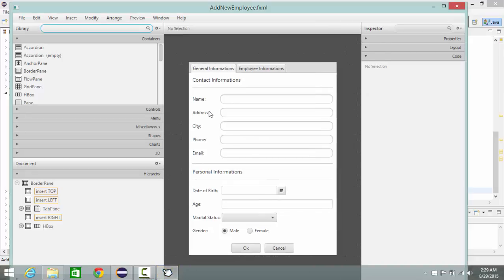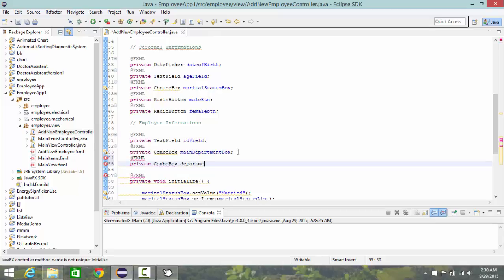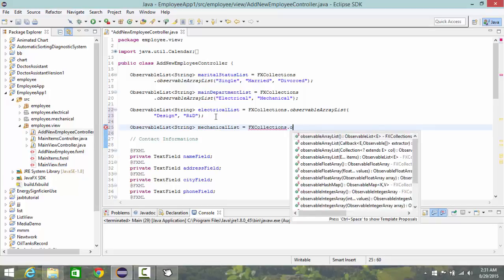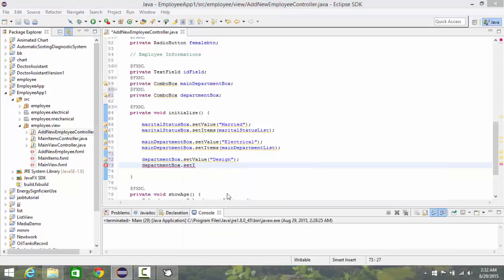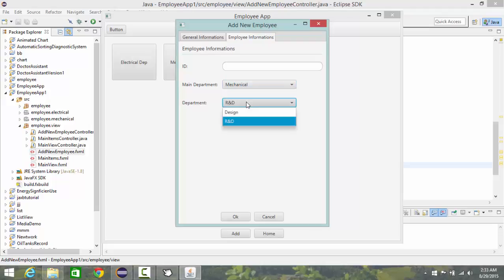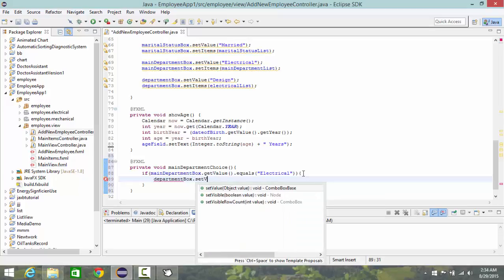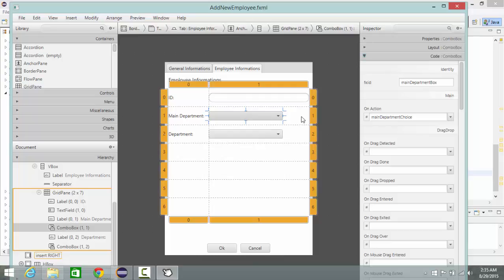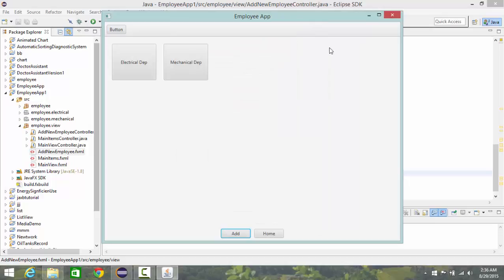JavaFX with Scene Builder : Lecture 11: Change Items in Combo Box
in this lecture we will see how to change items in one combobox according to user selection in other combobox.